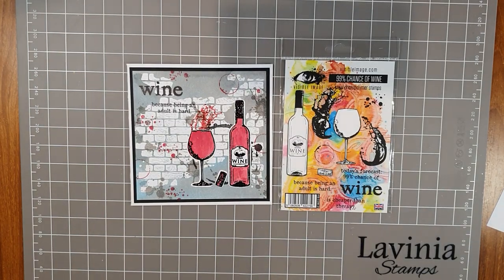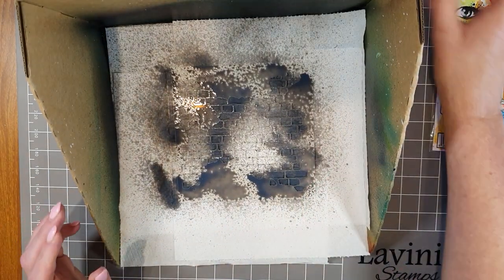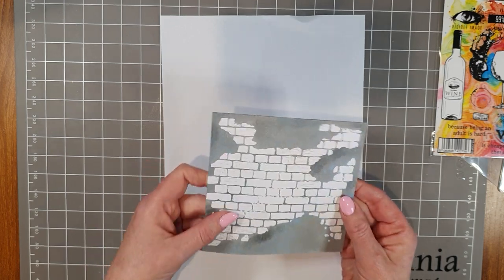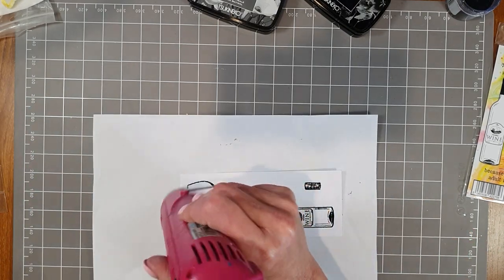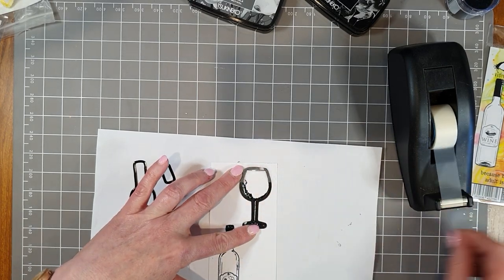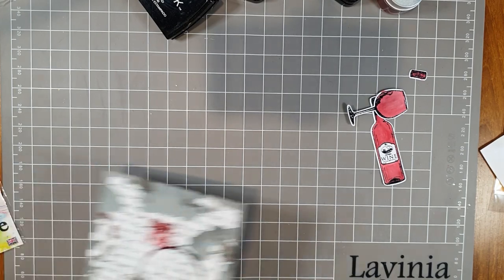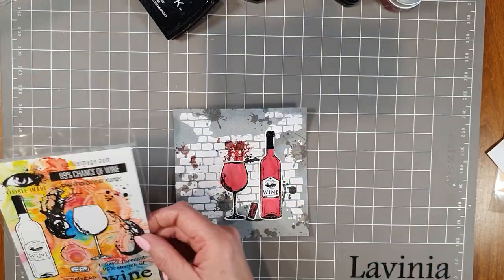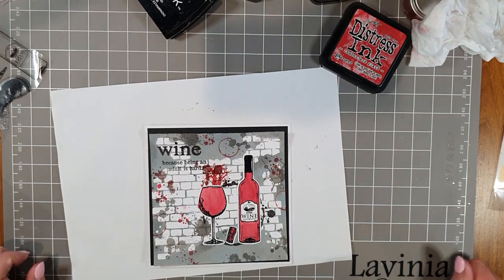Visible Image Card - Wine, because being an adult is hard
In this video Julie creates a card using Visible Image products.

Products used:
Visible Image Stamp Sets - 99% Chance of Wine, Ink Splats
Visible Image Die Set - 99% Chance of Wine
Visible Image Stencil - Distressed Brick
Lavinia White Multifarious Cardstock
Stamperia Aquacolour Sprays - Graphite, Sky Blue
Versafine Clair Ink Pads - Nocturne, Morning Mist
Versamark Embossing Stamp Pad
Antistatic Pad
Ranger Superfine Black Embossing Powder
Distress Ink Pad - Lumberjack Plaid
Lavinia Watercolour Brush Set
Distress Embossing Glaze - Lumberjack Plaid
450 Glue